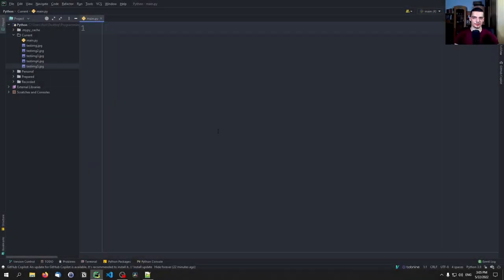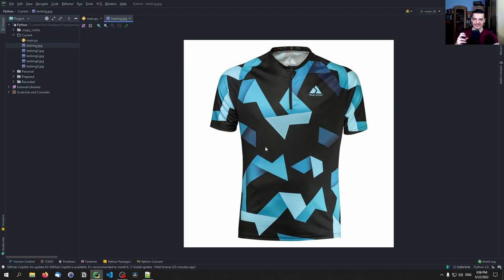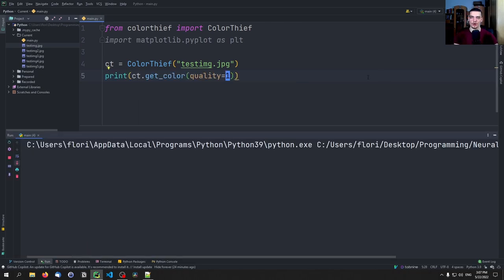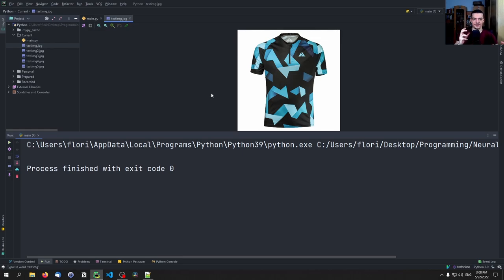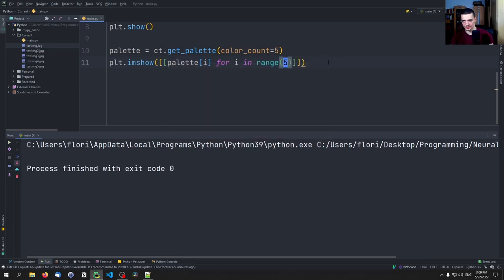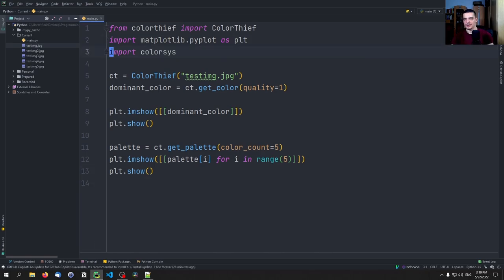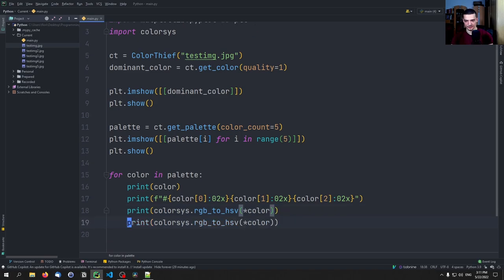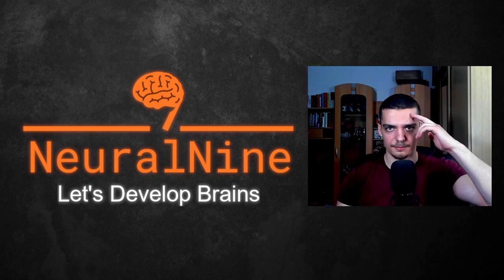Extracting Dominant Colors From Images in Python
Today we learn how to extract the dominant colors from an image in Python.